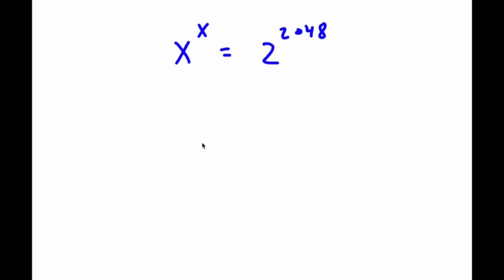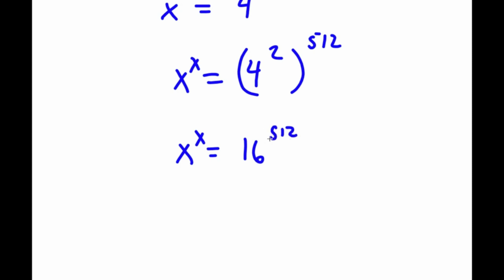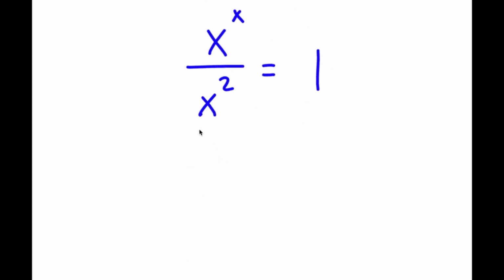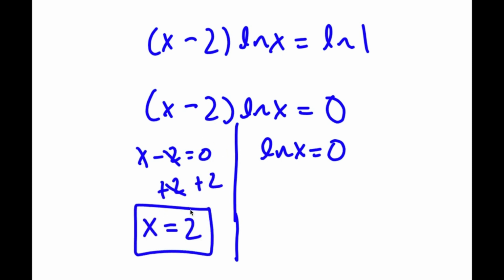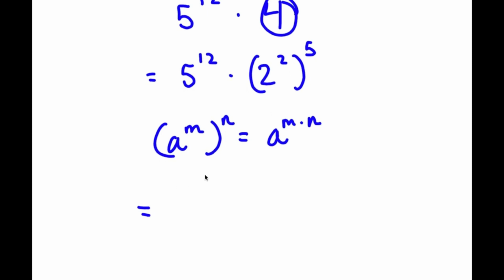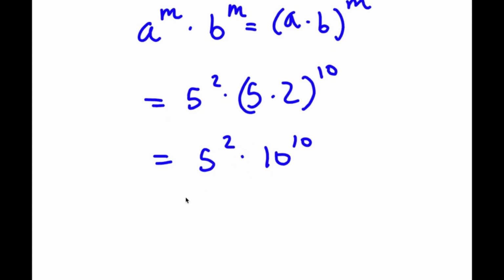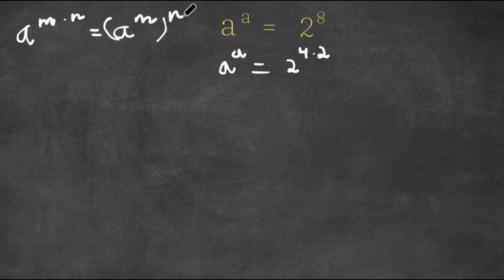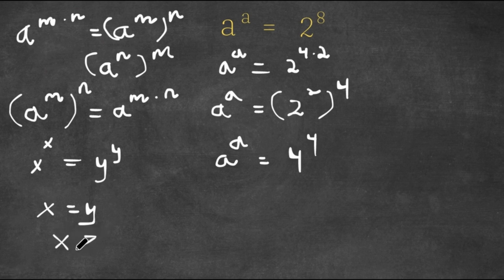A Simple Problem Thats Not So Simple | A Nice Exponential Challenge